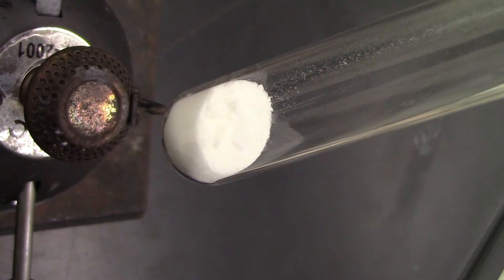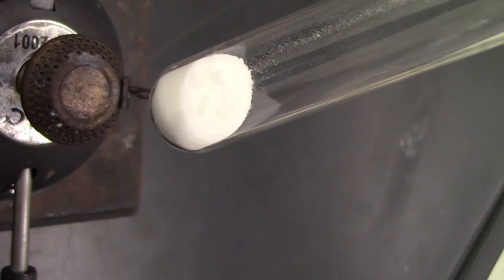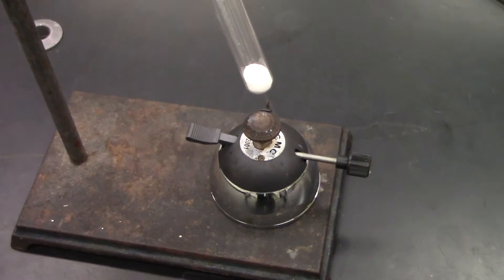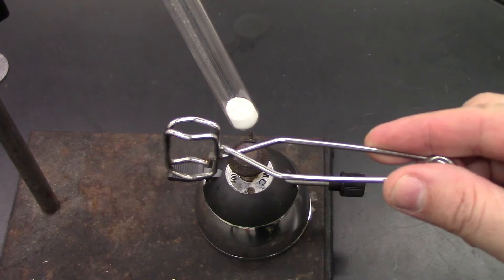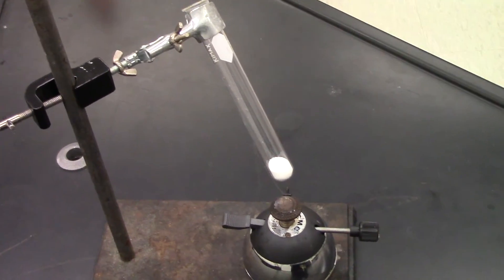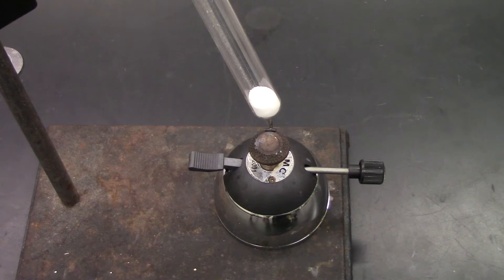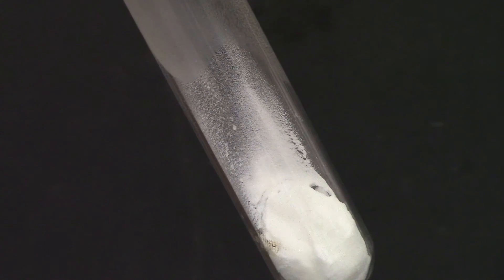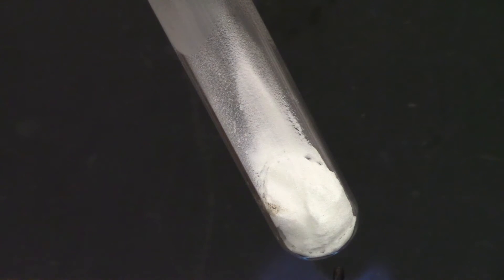Decomposition of Baking Soda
This video shows the decomposition reaction of sodium hydrogen carbonate, aka sodium bicarbonate, aka baking soda, when heated above 50˚ C. The products of the decomposition are sodium carbonate, carbon dioxide, and water.